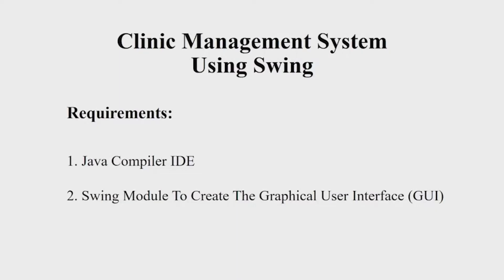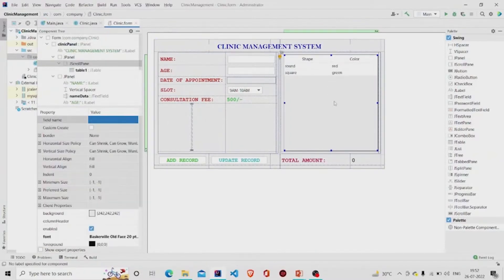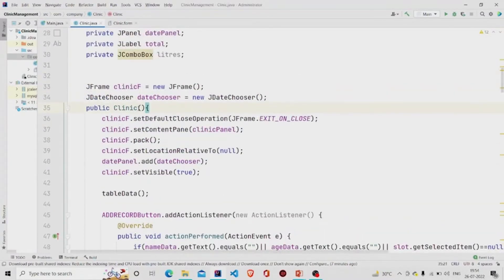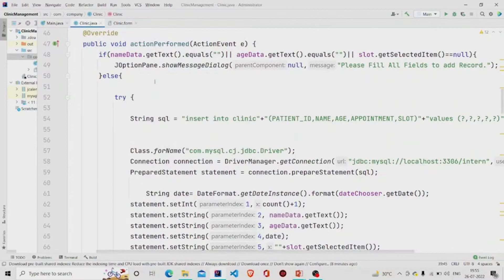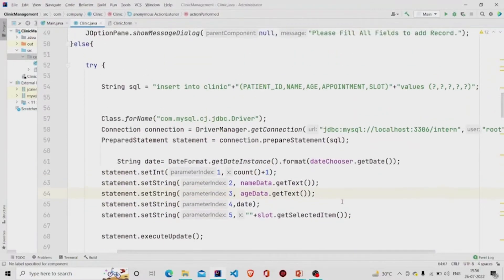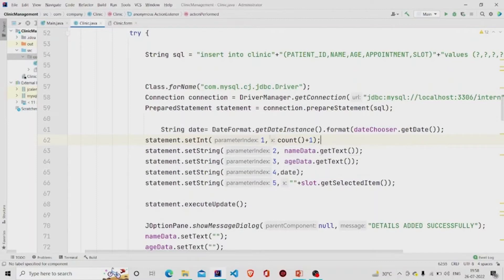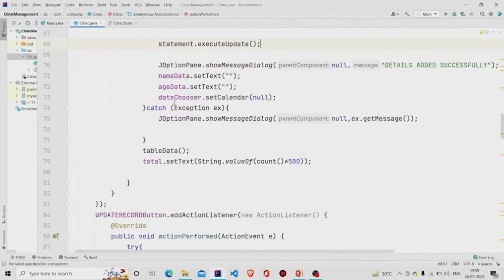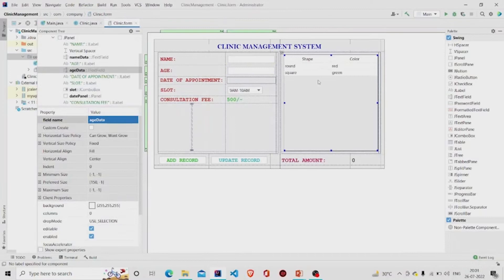Clinic Management System In Java | Java Project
In this Java tutorial, we will learn about a Java program that creates a management system for a clinic business. To make the project more interesting, we will be implementing some GUI along with the SQL database to store information regarding name of person, age, date of appointment & time slot.

Requirements
The major requirement in coding this program is Swing because it is used to create the Graphical User Interface (GUI) of the program. The Swing framework of Java has several components that give developers the freedom and flexibility to make eye-catching interfaces for windows-based applications. The best part about using Swing to create components like tables, scroll panes, buttons, and the like is that the framework is platform-independent.

Timestamps:
00:10 Intro
00:29 Code Explanation
11:51 Demonstration